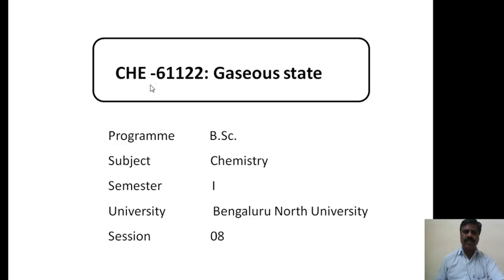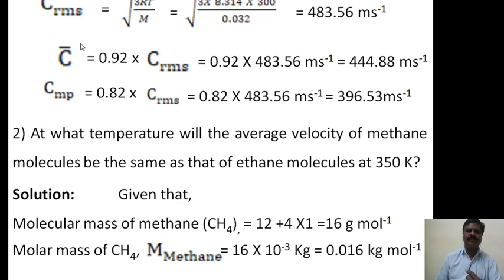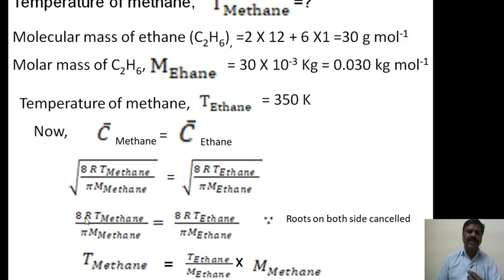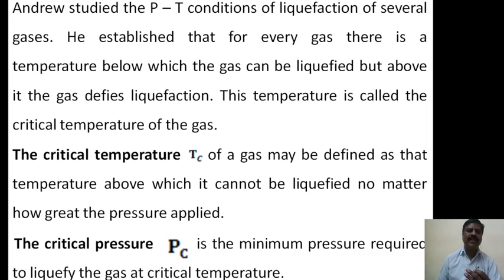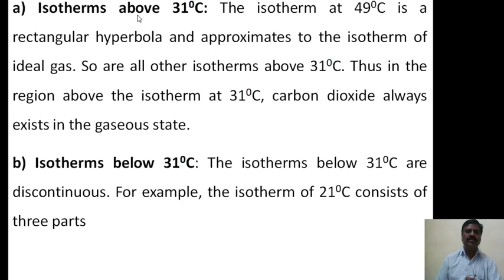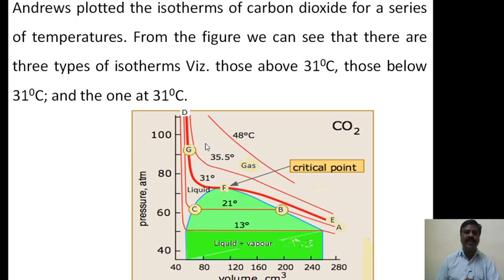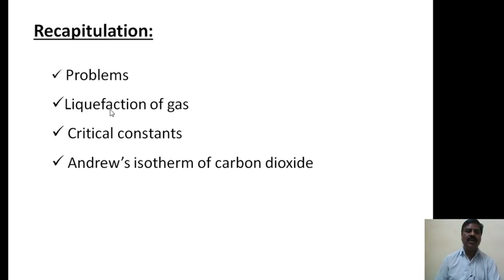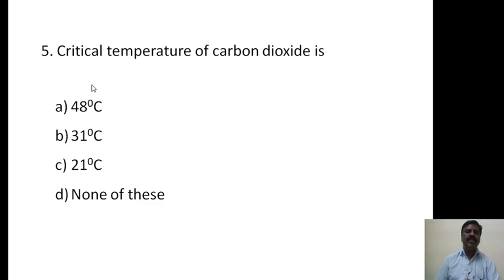Gaseous state session -8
Solving Problems on most probable velocity, average velocity and root mean square velocity
Meaning and determination of Andrew’s isotherm on carbon dioxide
 Liquefaction of gases